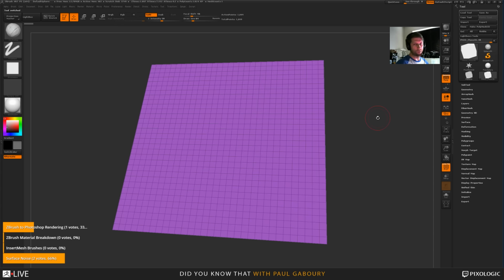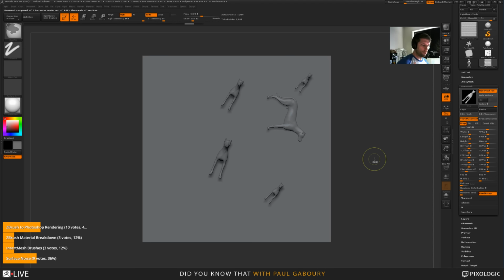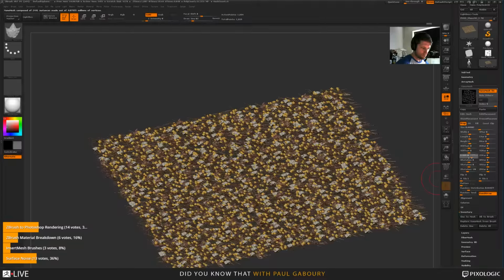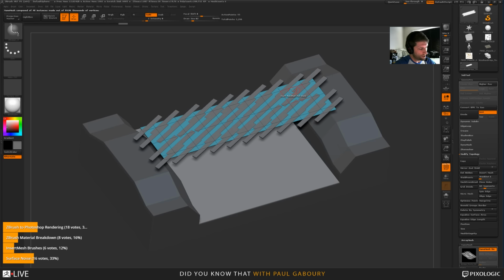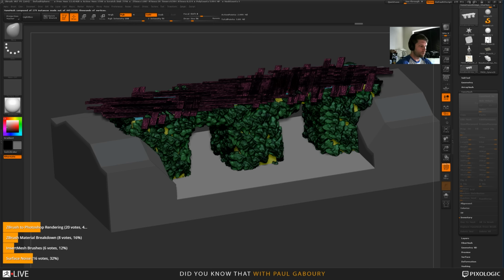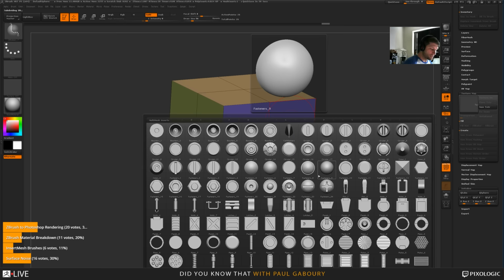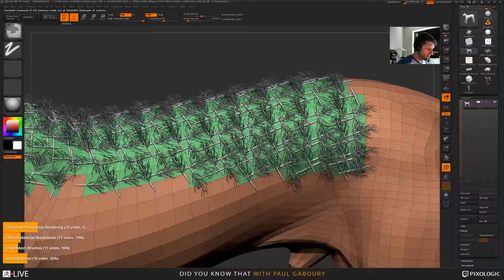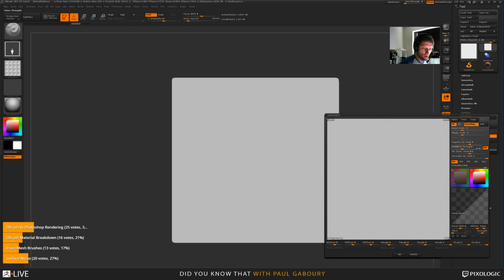ZBrush - "NanoMesh" with Developer Paul Gaboury - Episode 5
Episode 5 of "Did you know that? LIVE" with Developer Paul Gaboury